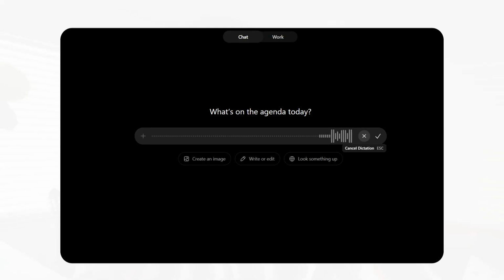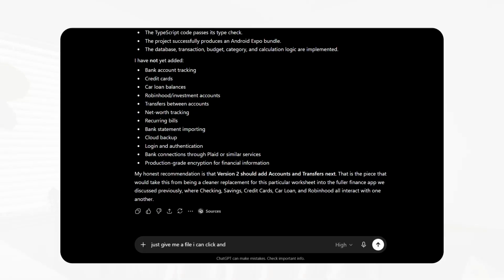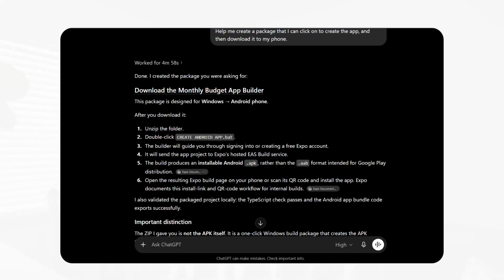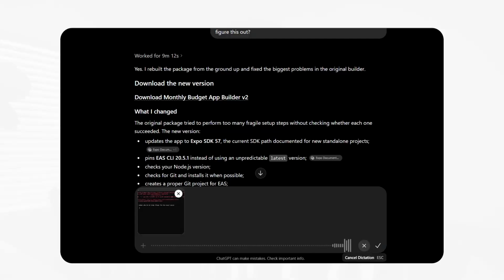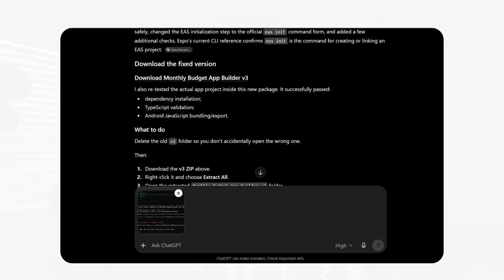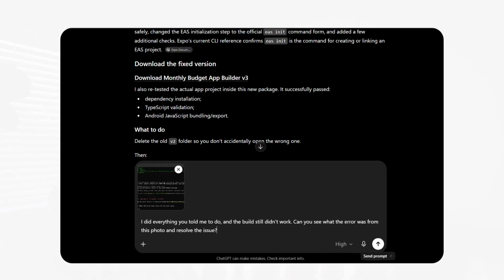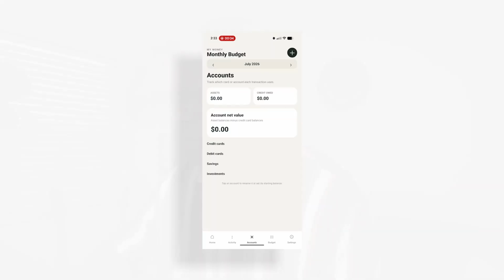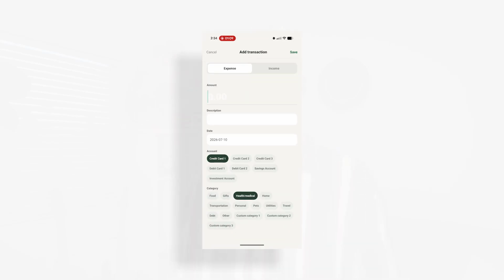I Trusted AI With My Money App… Big Mistake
I’m not an app developer, but I wanted to see if AI could help me build something real — so for my first project, I tried to turn my budget spreadsheet into an actual mobile budget app.

The goal was simple: create an app that could track income, expenses, checking, savings, credit cards, a car loan, investments, spending categories, and basic charts. I wanted something easier to use on my phone than a spreadsheet.

But the process was not perfect.

In this video, I show how I used AI to plan the app, build the first version, fix errors, improve the layout, and test whether the app actually worked. Some buttons broke, balances didn’t update correctly, and the design had to be adjusted so it actually fit on a phone screen.

This is Episode 1 of Trevor Builds AI, where I’m learning how to use AI by making real things — apps, videos, games, designs, and experiments.

Was the budget app perfect? No.
Did AI help me build something I never would have built on my own? Definitely.

* Turning a budget spreadsheet into an app
* Using AI to plan the features
* Building a simple mobile budget app
* Fixing bugs with better AI prompts
* Tracking income, expenses, savings, debt, and investments
* Testing whether AI can help a beginner build something useful

Comment what I should try to build with AI next.